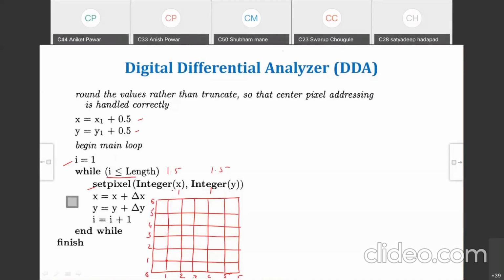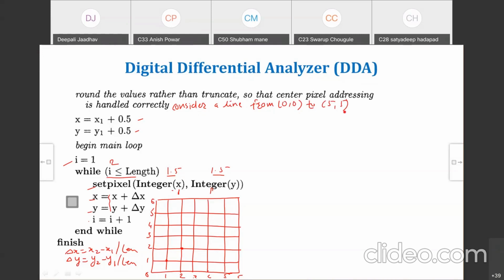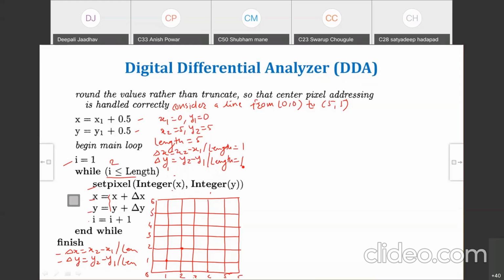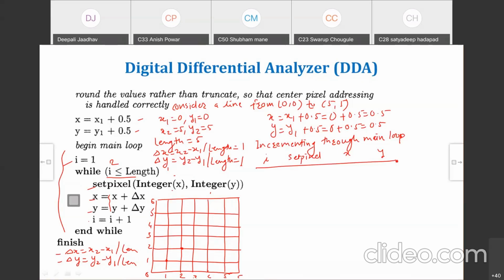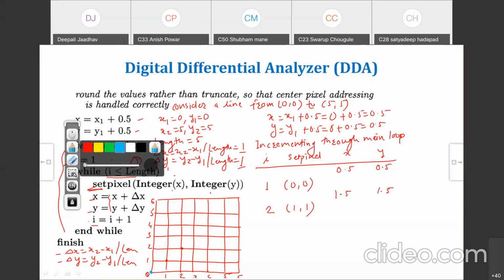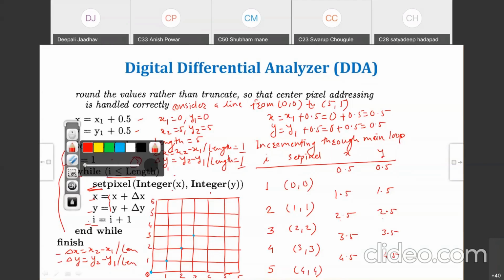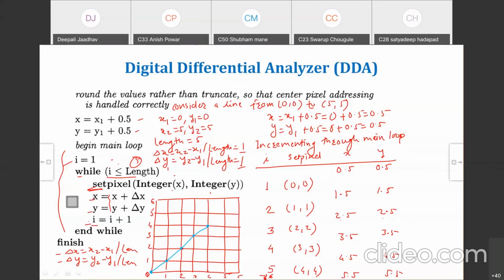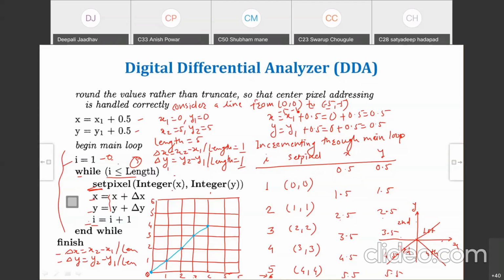Lecture 21 - Computer Graphics - DDA Line Drawing Algorithm - Deepali Jaadhav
DDA Line Drawing Algorithm